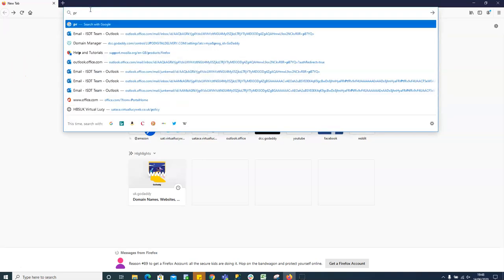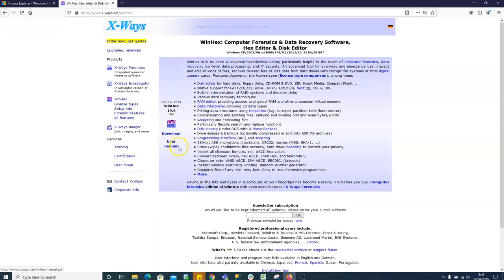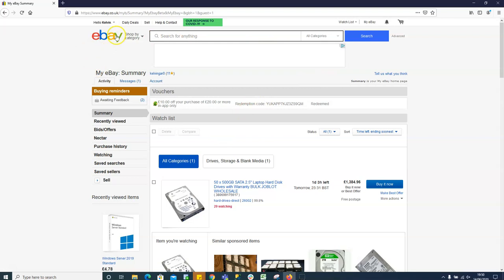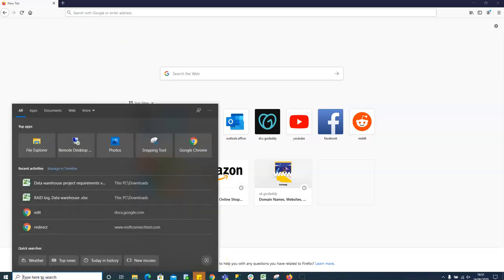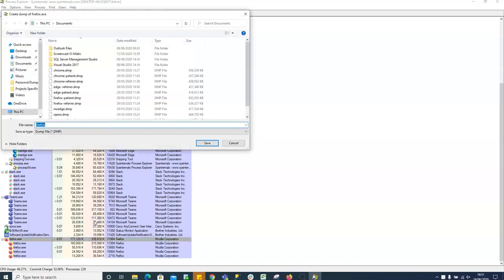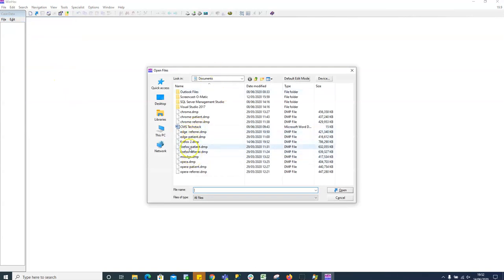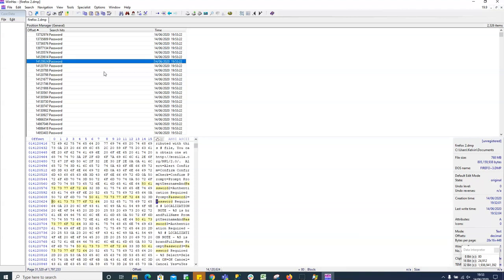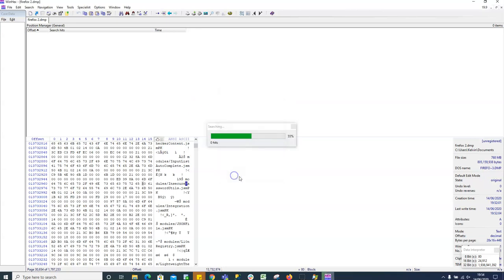How to see Passwords in Plain-text in browser dumps || How secure is your password?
This video shows how you can investigate to see if a website stores passwords in plain text after you log out.